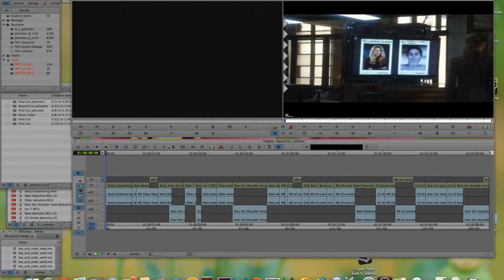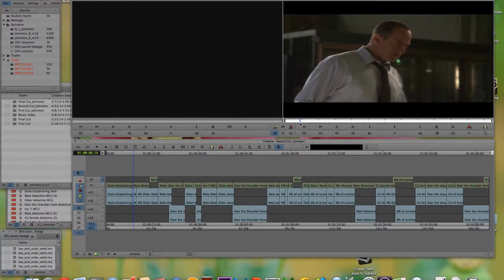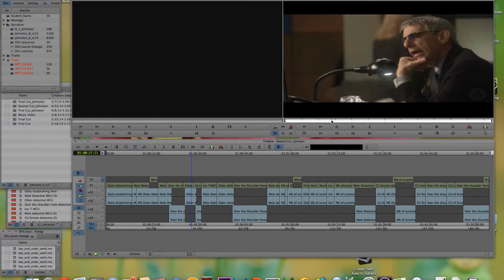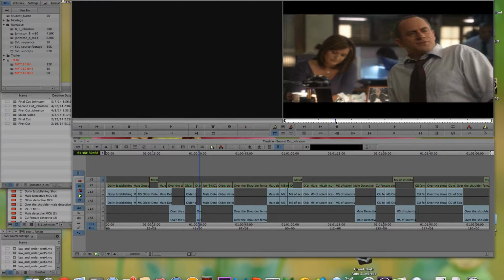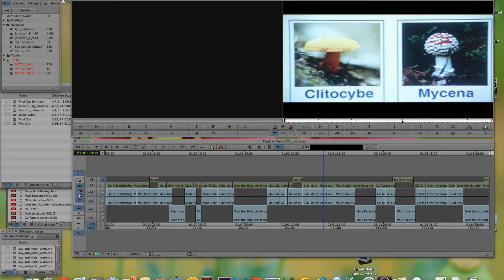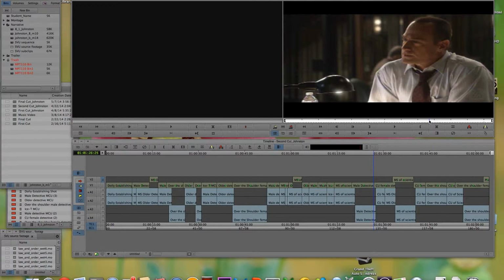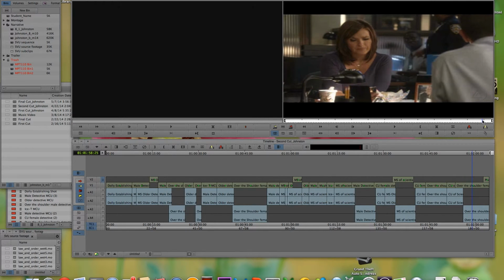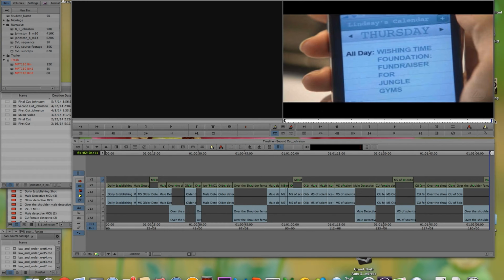Academy of the Arts Editing Project (Part 2)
The Second Part of the Editing Project